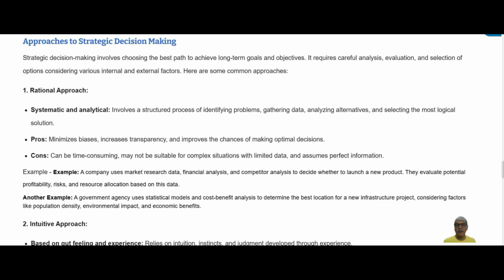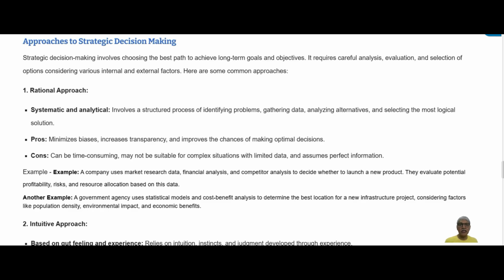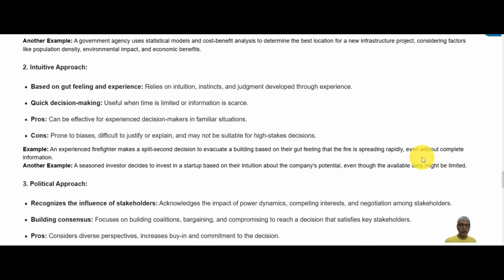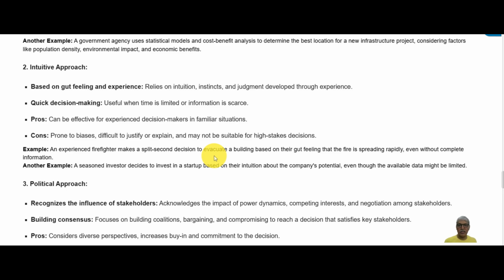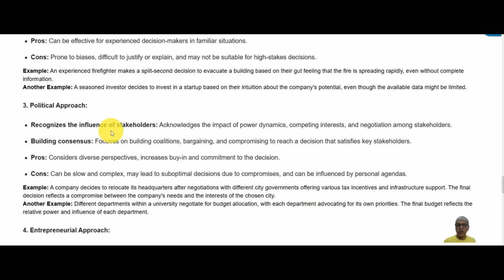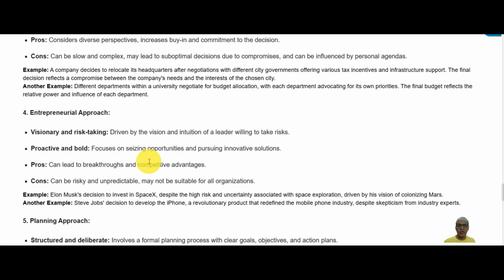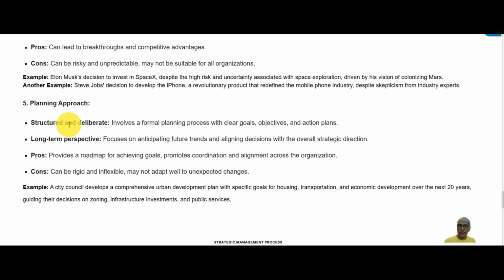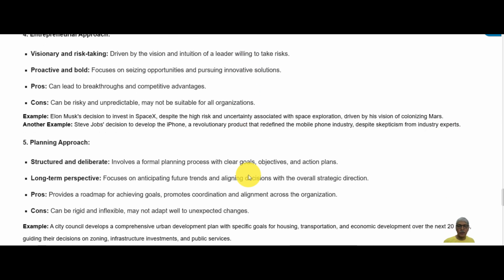Approaches to Strategic Decision Making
Strategic decision-making involves choosing the best path to achieve long-term goals and objectives. It requires careful analysis, evaluation, and selection of options considering various internal and external factors. Here are some common approaches:

1. Rational Approach:

Systematic and analytical: Involves a structured process of identifying problems, gathering data, analyzing alternatives, and selecting the most logical solution.